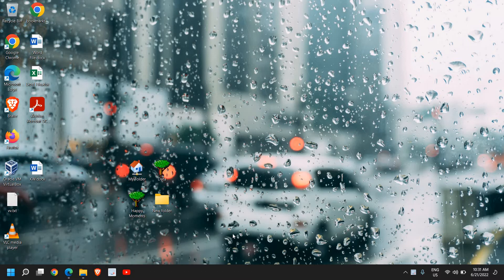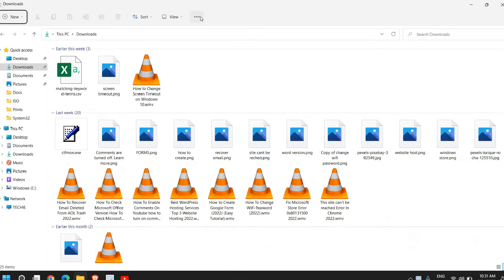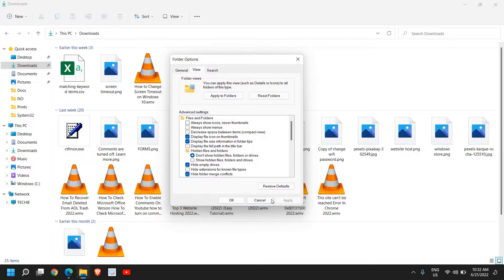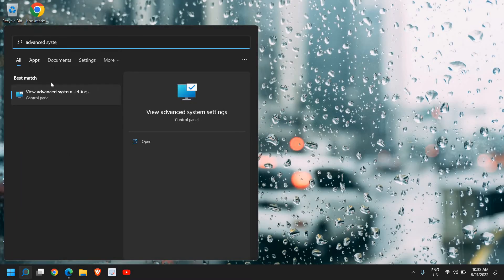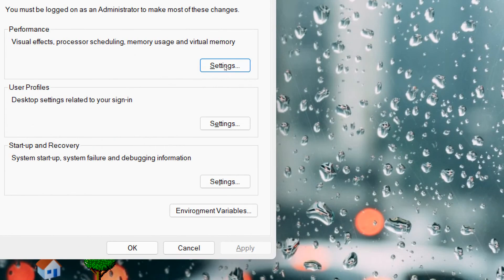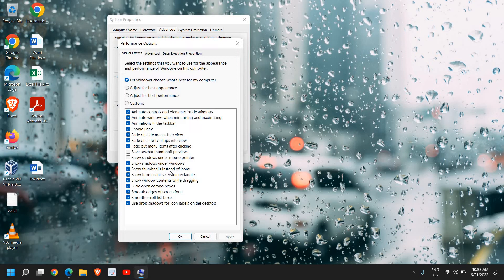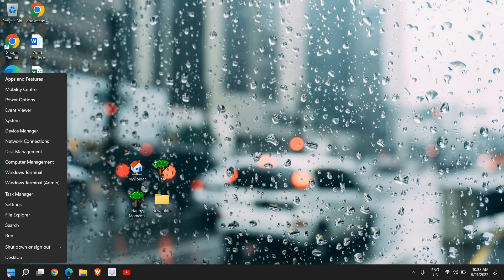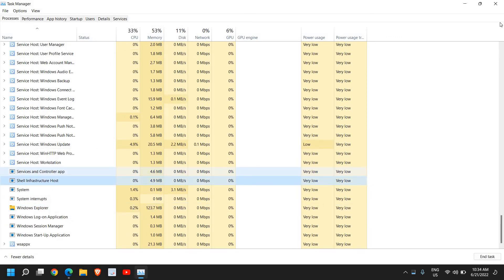Fix Thumbnails Not Showing on Windows 11/10 (2022)